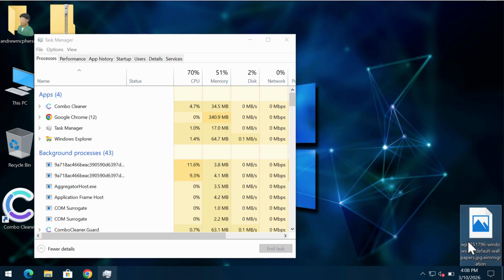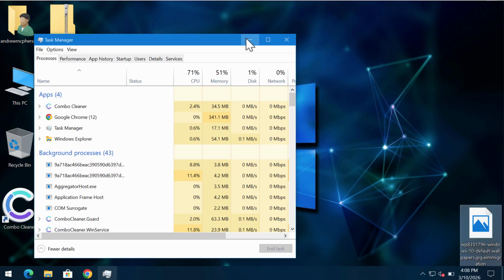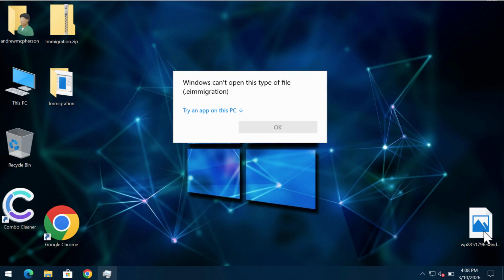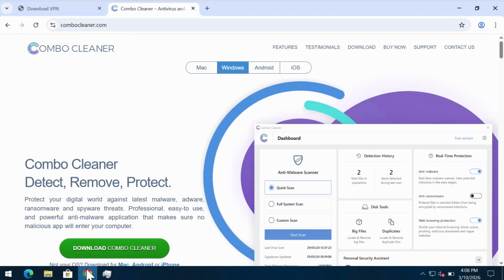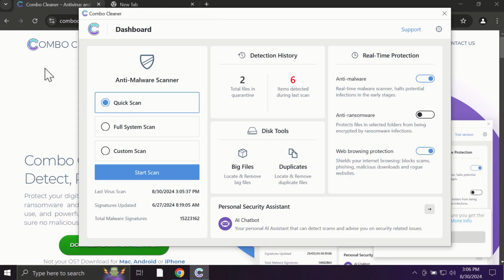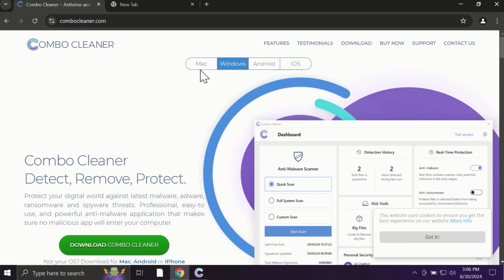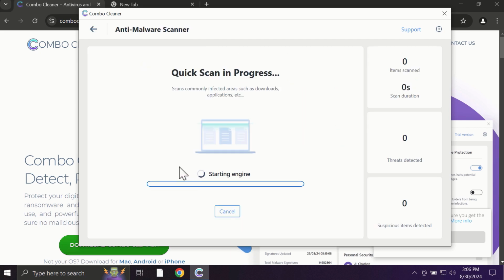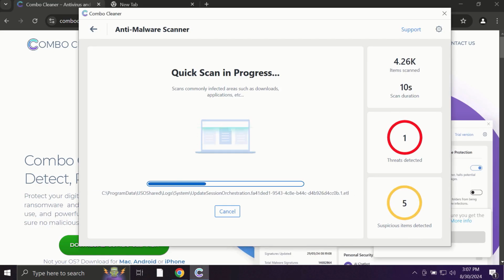Immigration ransomware removal video [.eimmigration file virus].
Immigration is a new ransomware. It is also known as the .eImmigration file virus. It encrypts files and appends the .eImmigration extension to the filenames. Hence, it's not possible to use the files. Then the ransomware tells the victims to pay a special ransom for file restoration. Yet, paying the ransom is not a good idea. Don't pay it and don't waste the funds. Remove it with Combo Cleaner Antivirus via the official

More information about this threat can be found in this detailed guide

And below please find the quotation from the ransom note:
QUOTE
DON'T PANIC!!! YOUR FILES ARE PERFECT AND SAFE!
We've found flaws in your security system and gained access to your internal corporate network. Your files were encrypted, and we can help you decrypt them and fix any existing security flaws.

Your ID: -

Please do not use file recovery services. They are either scammers or middlemen. In both cases, you will simply pay more
UNQUOTE